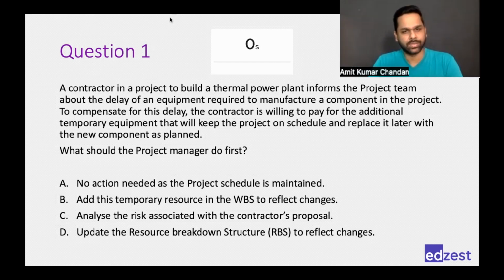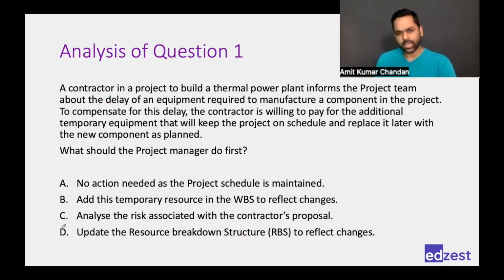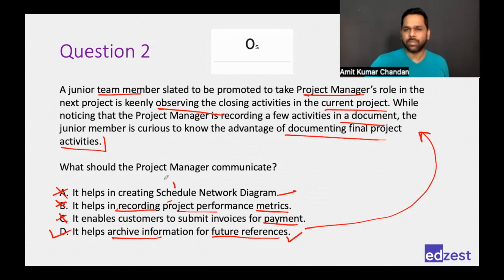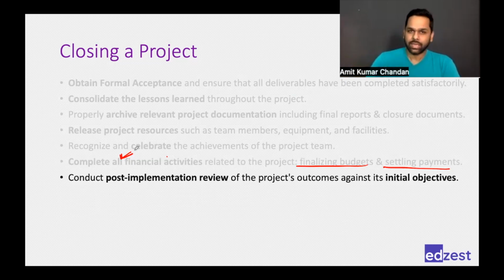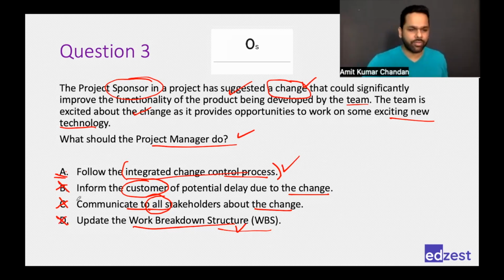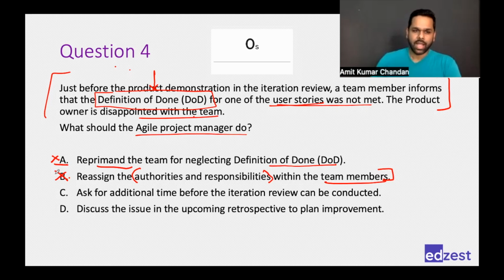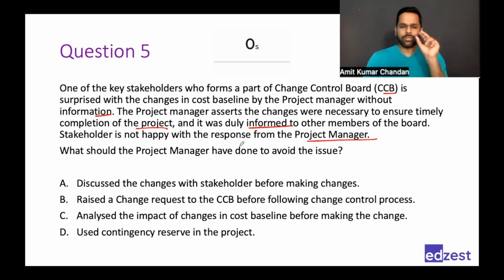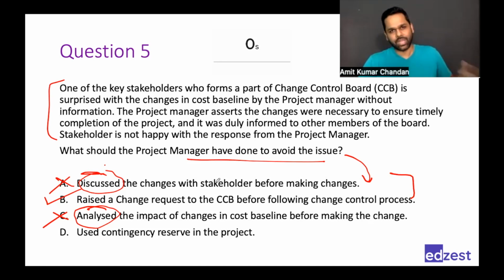Episode 10 | PMP® Exam 2026 Practice Questions | Situational Questions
In this video, we have discussed 5 PMP® exam like questions with detailed explanation on why one option is better than the other. While discussing these, we have also covered the variation in the scenarios of questions that one might see in the actual PMP® exam.

Inside this 50-minute episode, we have discussed exam mindset and concepts essential to remember:

00:00 Introduction to the episode

00:38 Question 1
Exam tips: It's important to understand the situation/problem, analyse for impact on the project, and then decide for the best action.

11:10 Question 2
Exam tips: Understand the general list of activities carried out for closing a project.

24:37 Question 3
Exam tip: Analyze the situation & verify the need of change, before informing anyone about the chages or impact of changes.

31:35 Question 4
Exam Tip: Understand all important Agile concepts well.

39:48 Question 5
Exam Tip: Don't read just the options and try to find the best choice by looking for words like understand, analyze etc. Read the full question, compare the options, then choose the best choice.